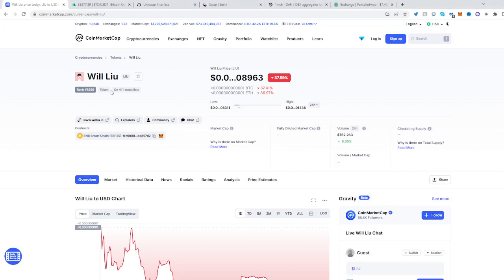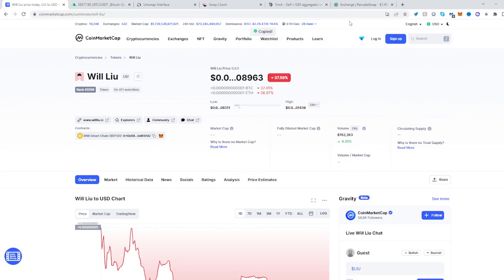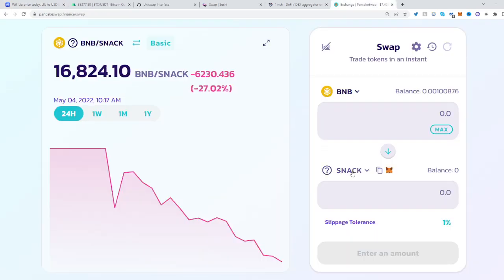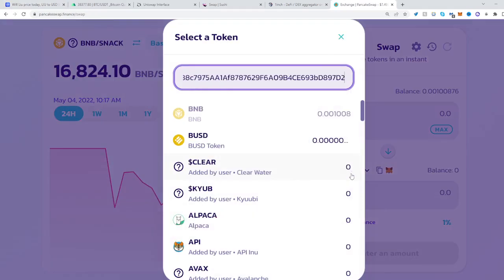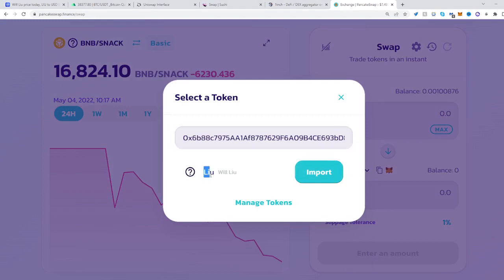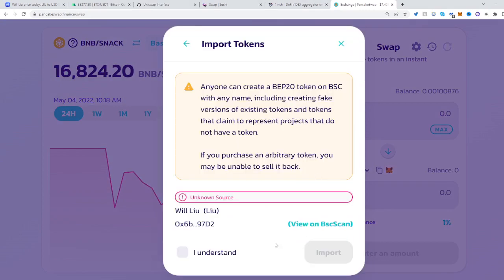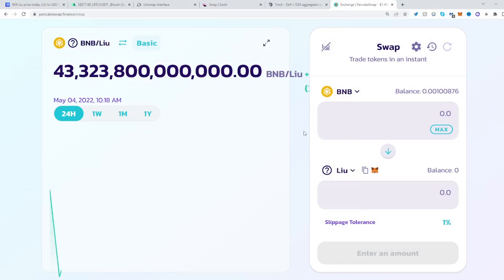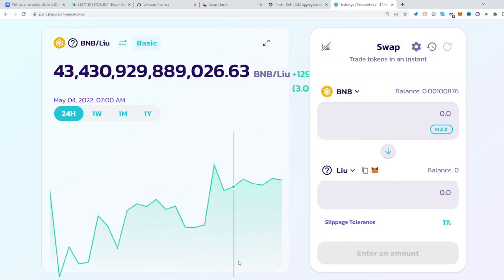Will Liu Token ✅ How to Buy LIU crypto on PancakeSwap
In this video you will learn how to buy Will Liu Token ✅ How to Buy LIU crypto on PancakeSwap